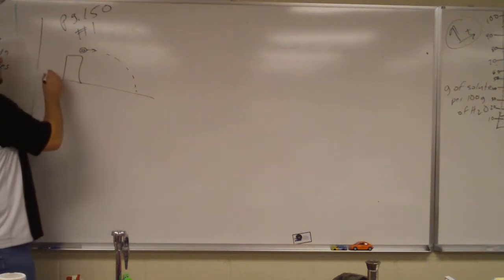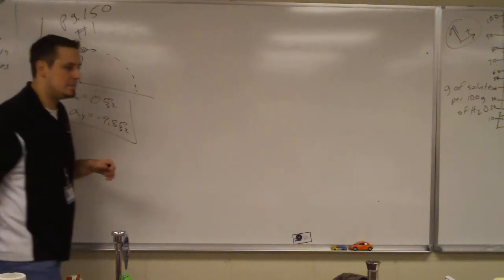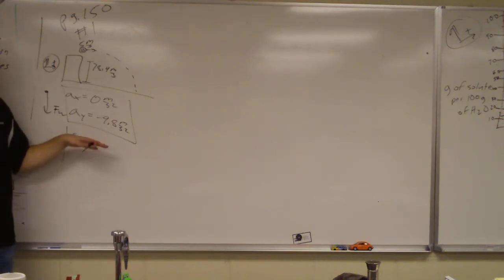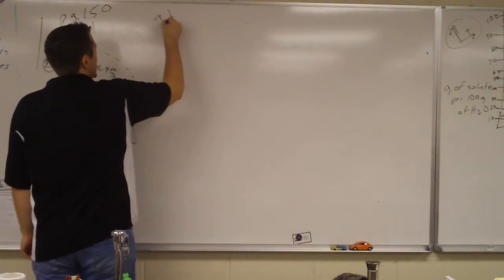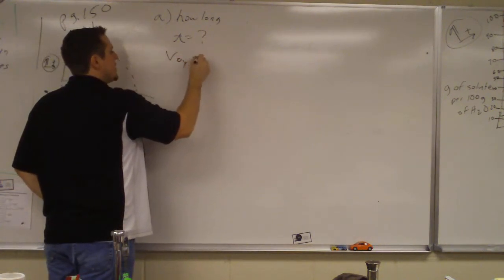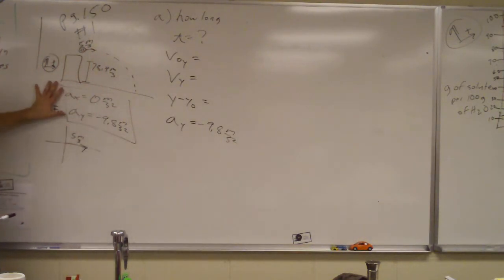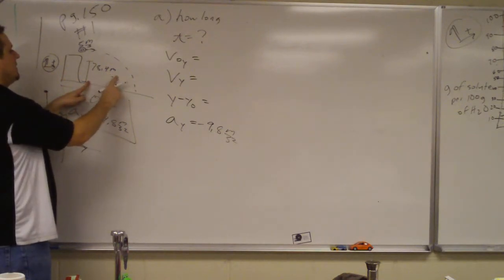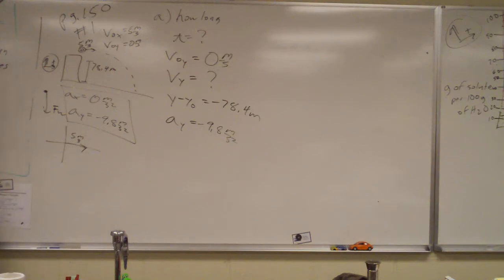Ch 6 number 1 part 'a' minus the answer (projectile)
batteries ran out so the answer is missing but part 'a' is setup completely - this was our first projectile problem